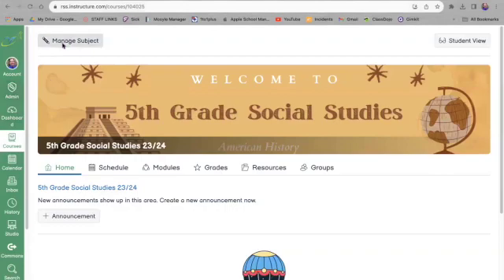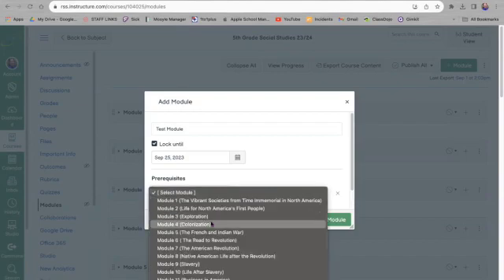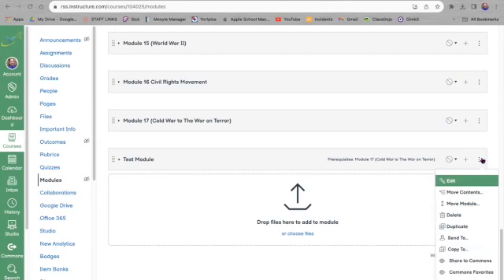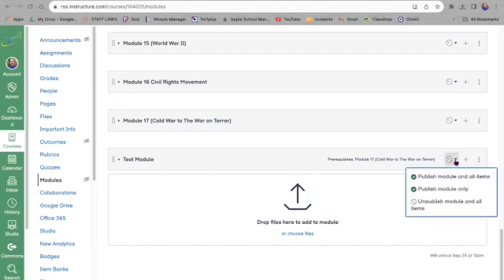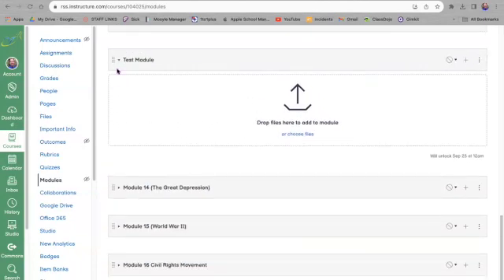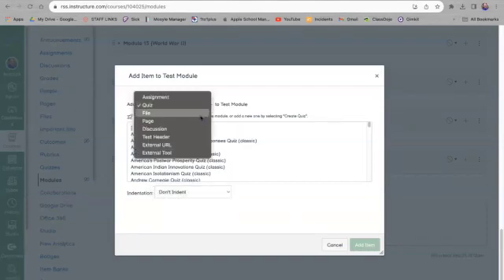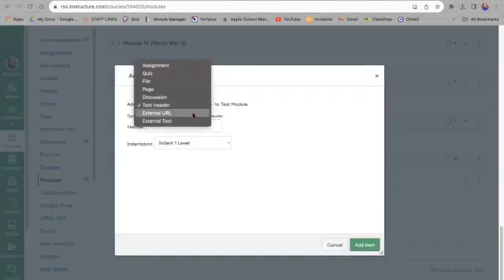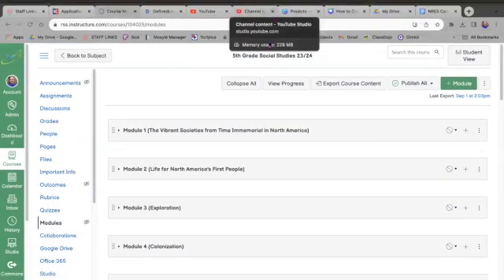Creating Modules SD 480p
Tutorial on how to create modules in Canvas